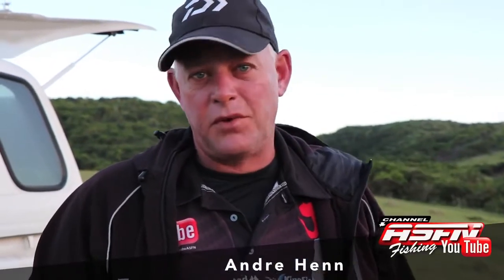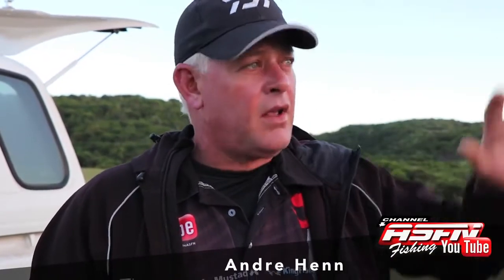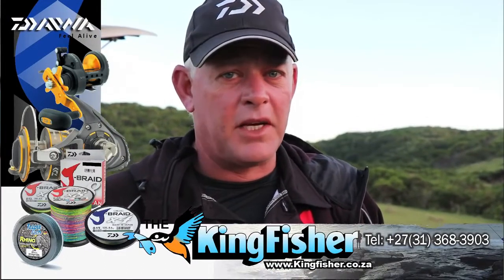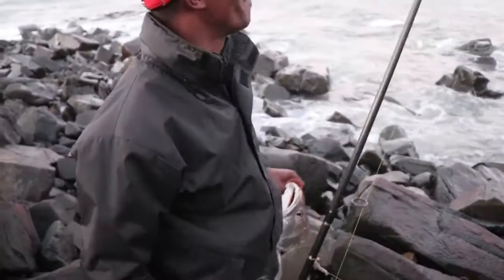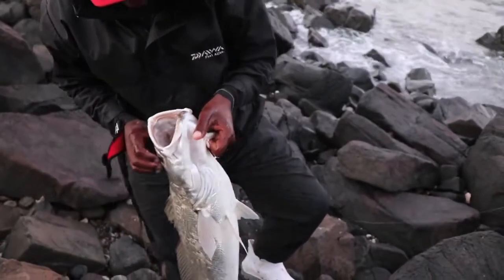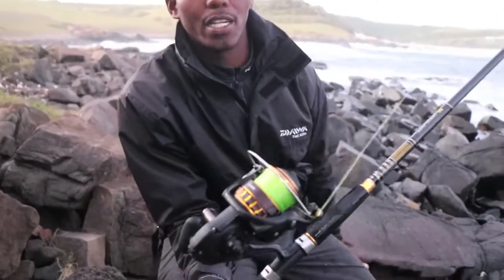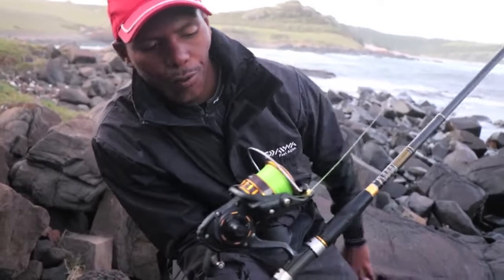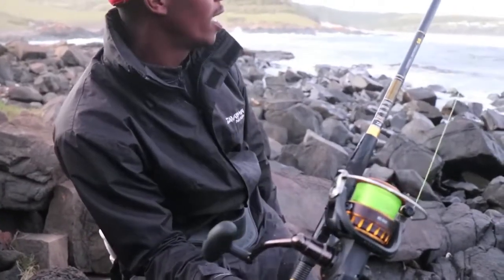ASFN 2020 FISHING VLOG 114 - Kob at Salt Rock in Mazeppa Bay